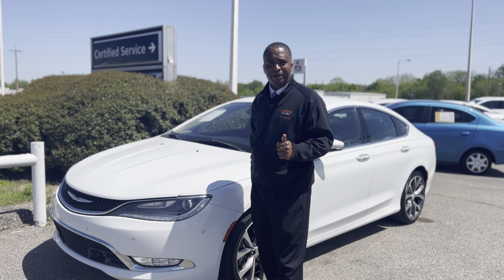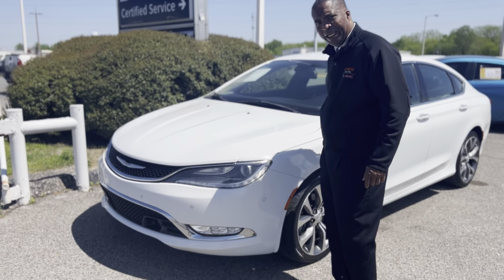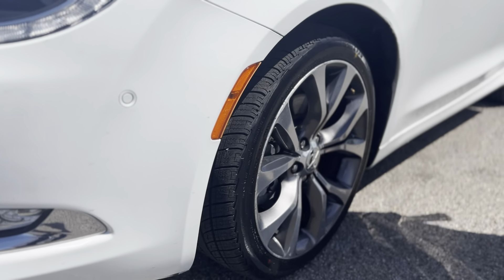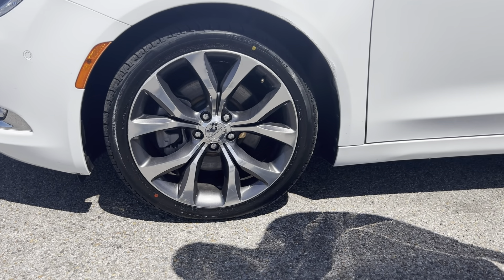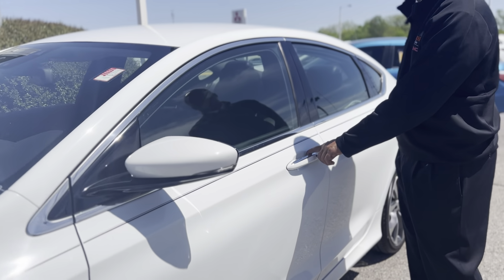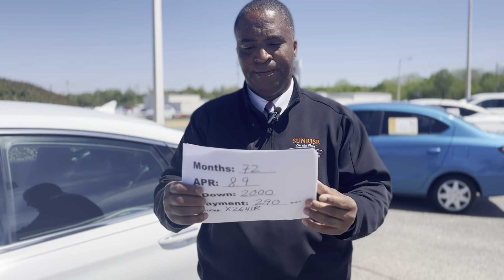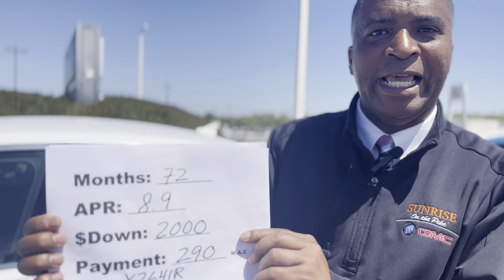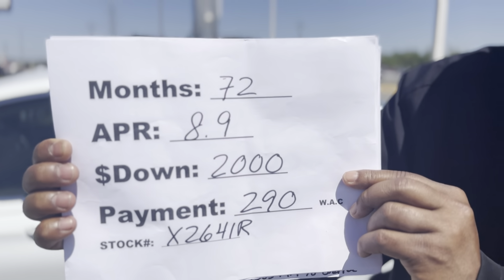2015 Chrysler 200 C